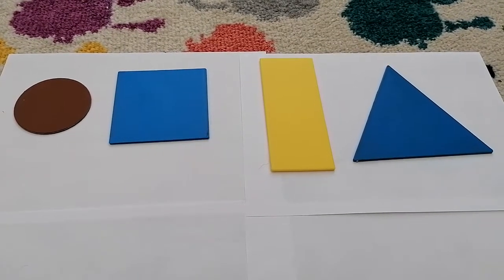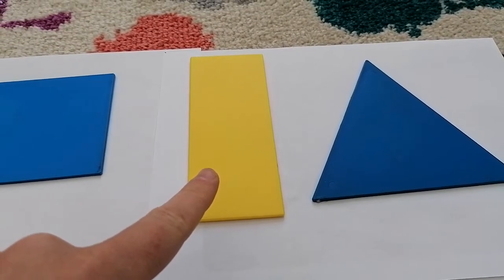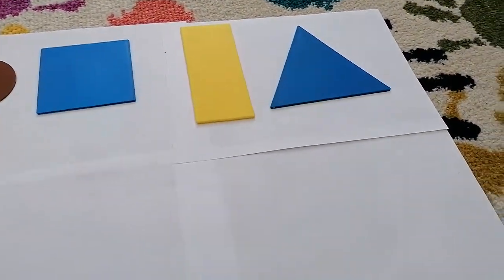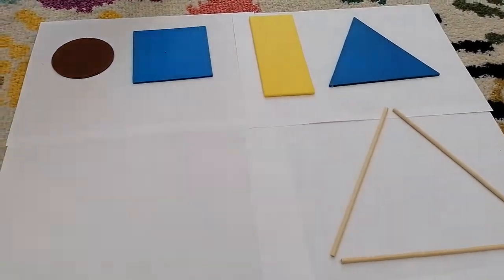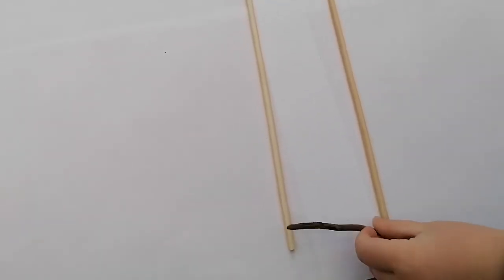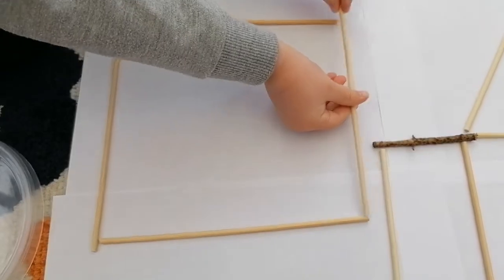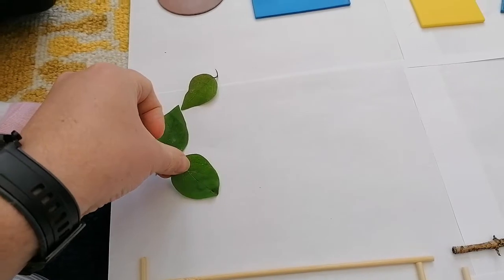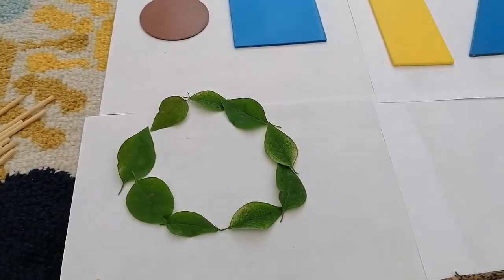Shapes Lesson 2: Can you make shapes with sticks and leaves?